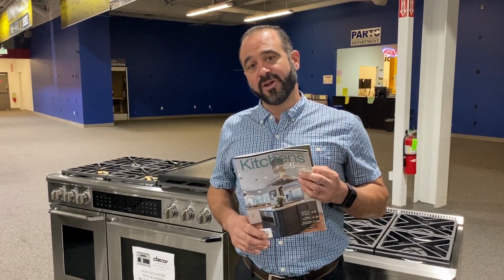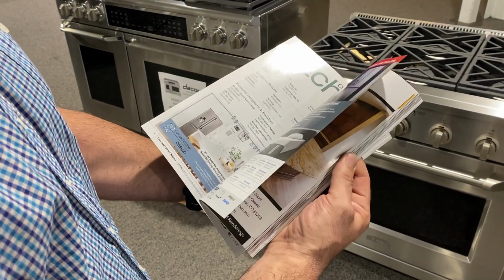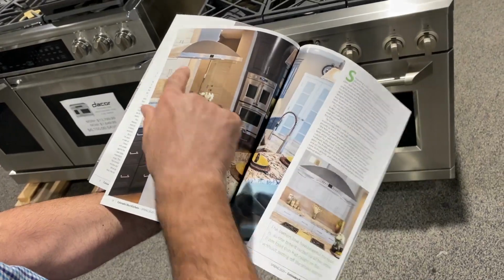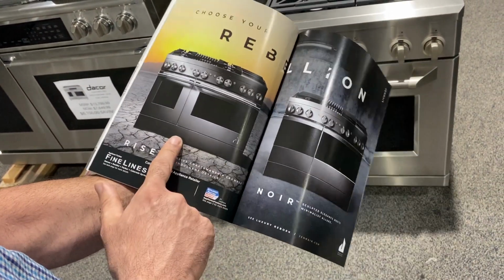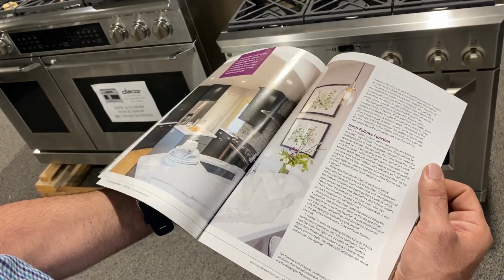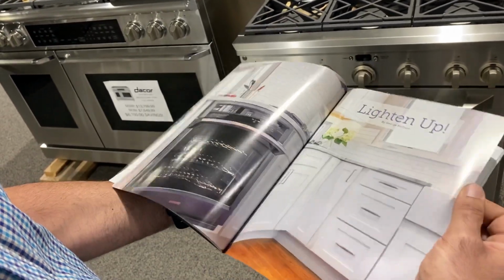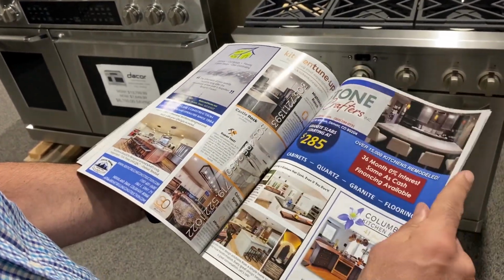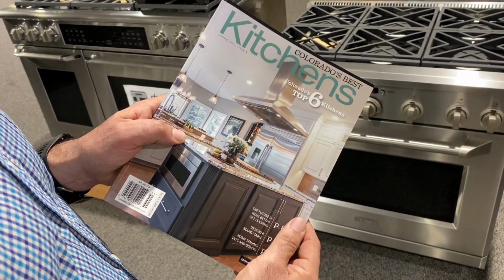Colorado's Best Kitchen Magazine Review